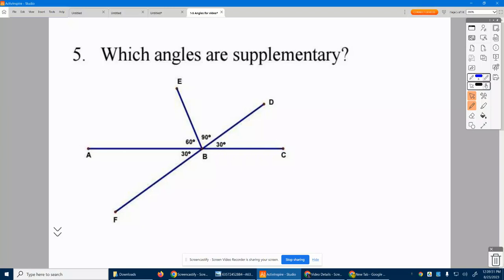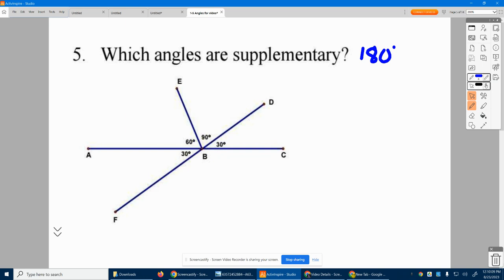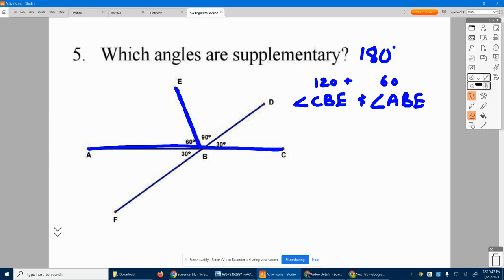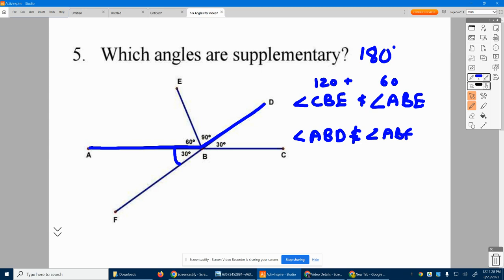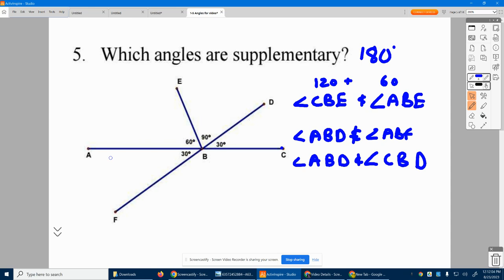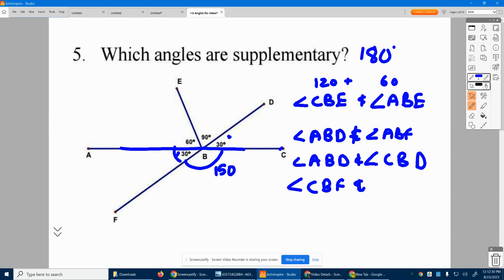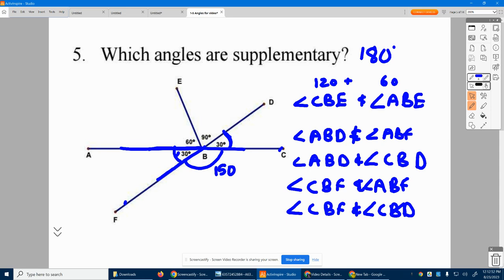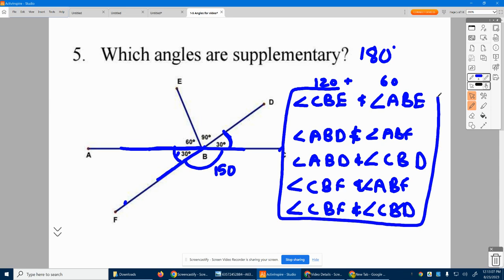Geometry 1-5 #5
Supplementary Angles